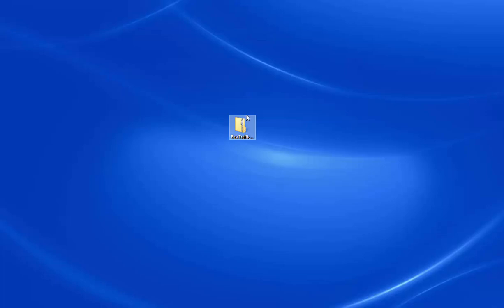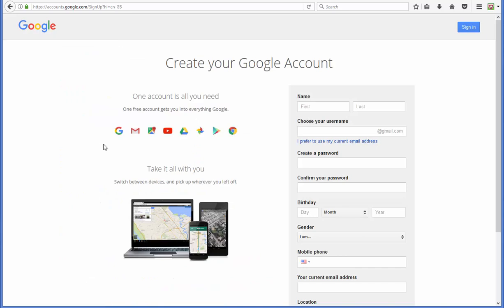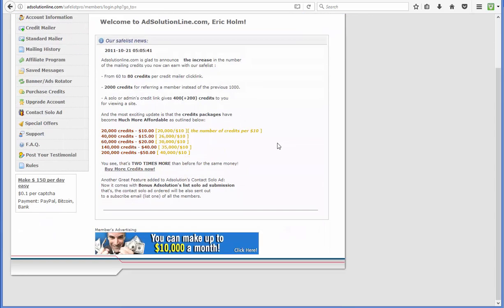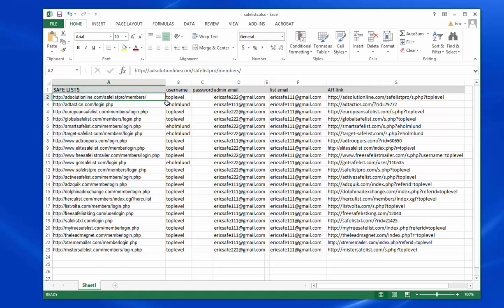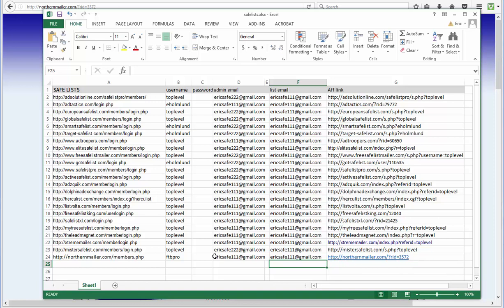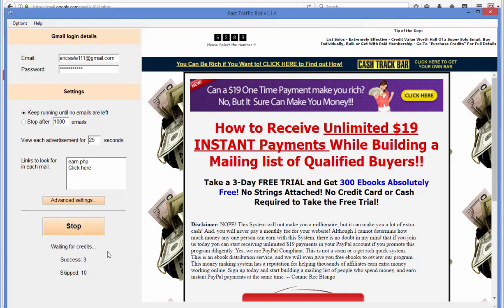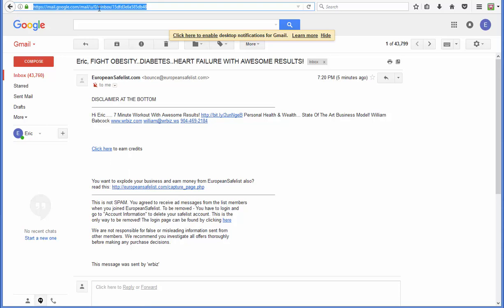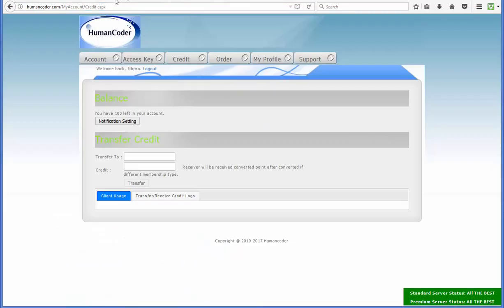Fast Traffic Bot Information & Tutorial Guide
The goal of Fast Traffic Bot is to get free traffic from safelists.
The software integrates with Gmail to open, read and click links to earn credits.

These credits are used to send solo emails to safelist members.
These members will opt-in to squeeze pages, make purchases, click Adsense ads, etc.